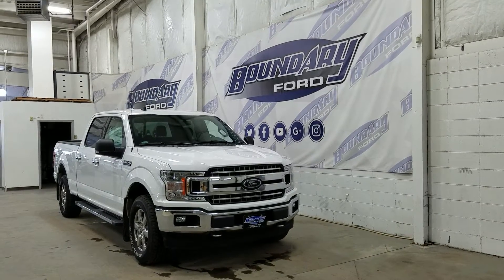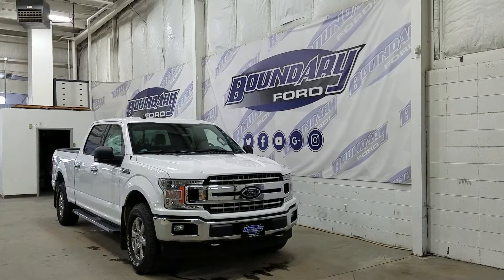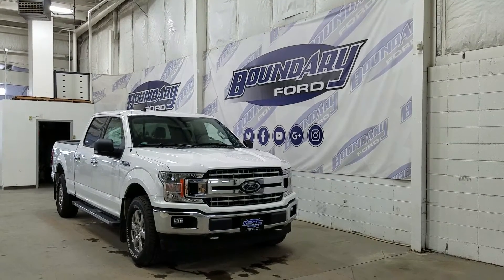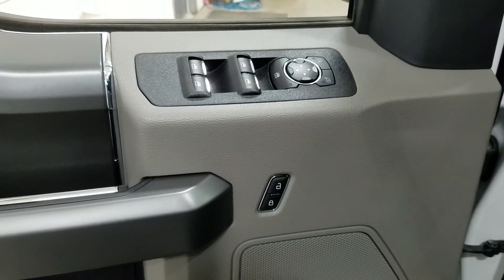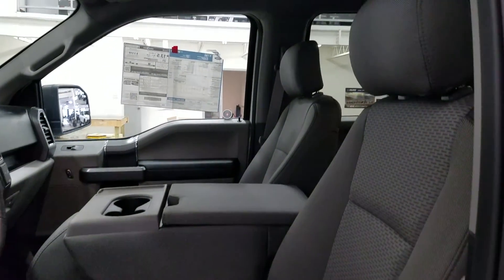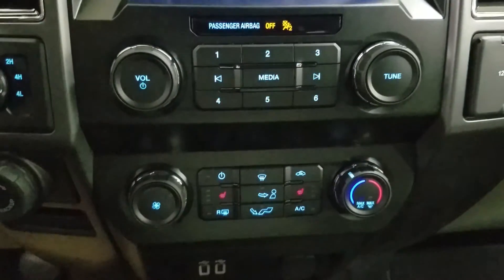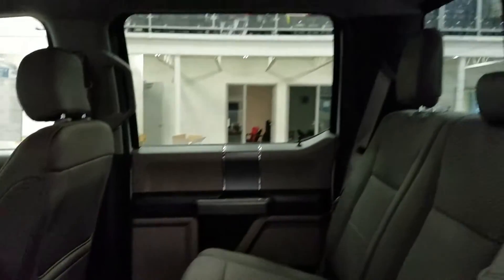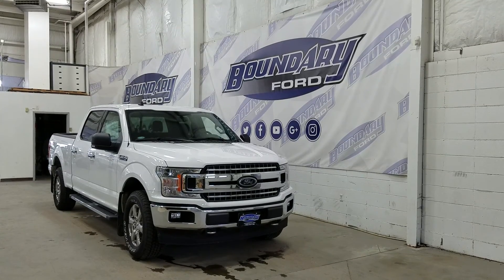2020 Ford F-150 XLT 302A W/ 5.0L, Heated Seats, Backup Camera Overview | Boundary Ford 20T184DT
The 2020 Ford F-150 XLT is exactly what you've been looking for! Equipped with a 5.0L engine paired to a 10 speed automatic transmission and electronic shifting 4 wheel drive, there's no where this truck can't take you! The beautiful Oxford White exterior is carried throughout and complimented by 18 inch aluminum wheels. This truck is loaded with features to impress before you even climb inside including remote start, LED box lighting and reverse sensors paired to a backup camera. The incredible features are carried to the interior and include beautiful seating for 6 with heating options for front passengers, cruise control, phone connectivity and SO much more! The features are endless, so stop in today to experience everything the 2020 F-150 XLT has to offer! Here at Boundary Ford we're prairie proud and we offer the best deals in the prairies!
STOCK# 20T184DT